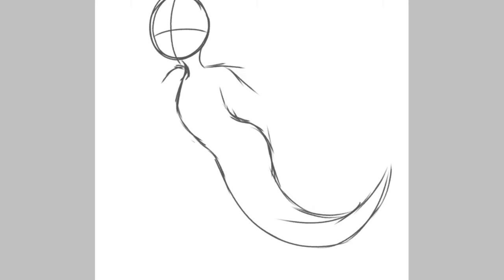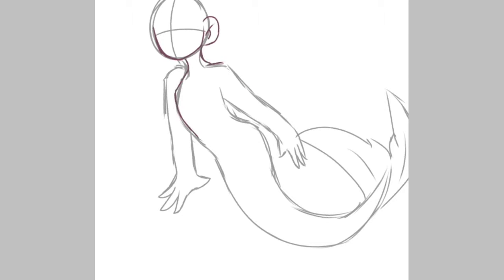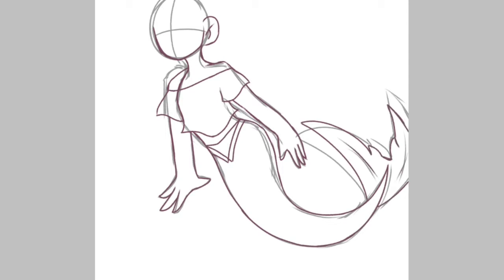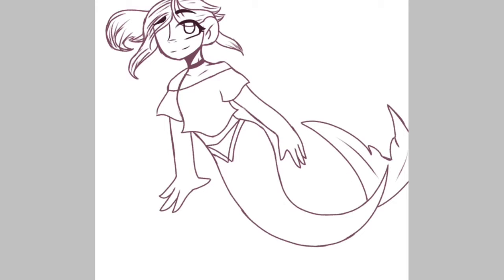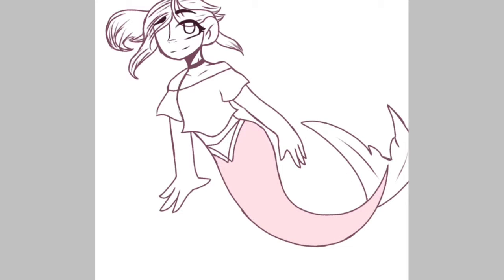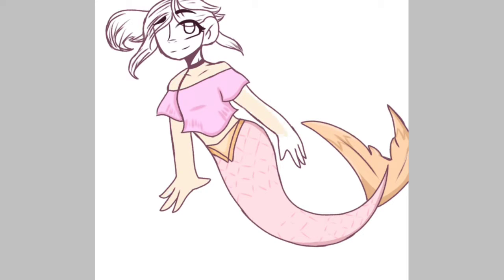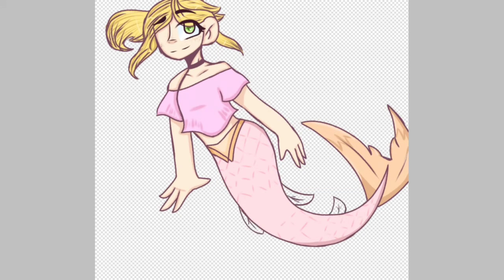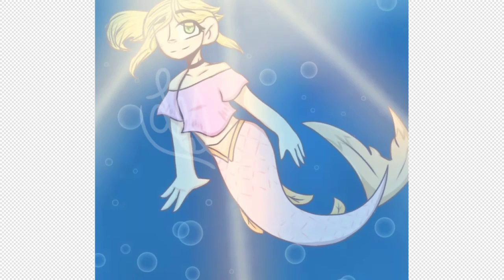Darling Speedpaint ♡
Ew
Why did I di a voice over-